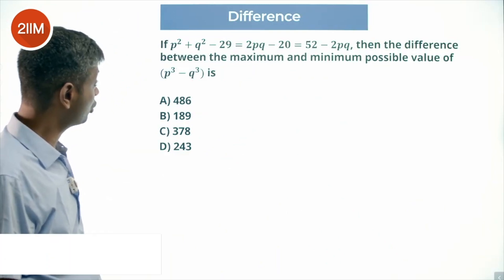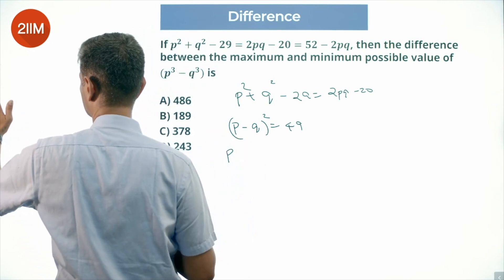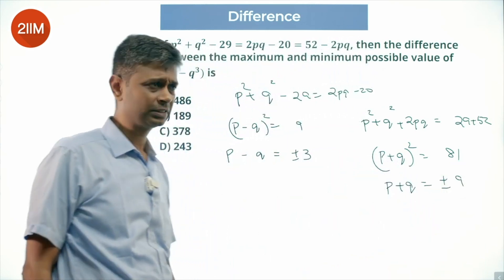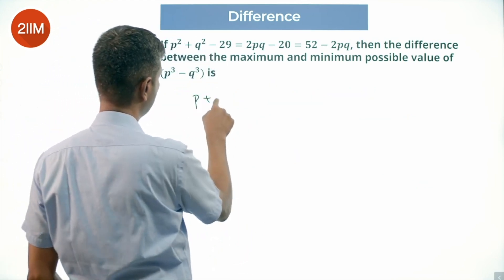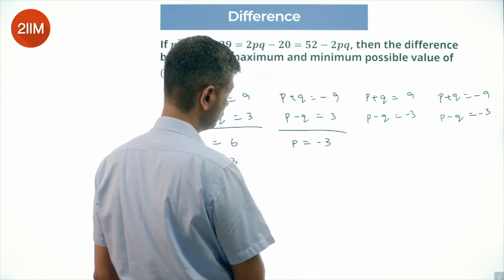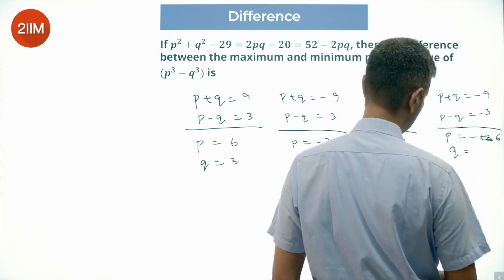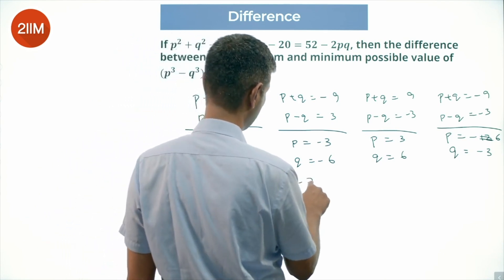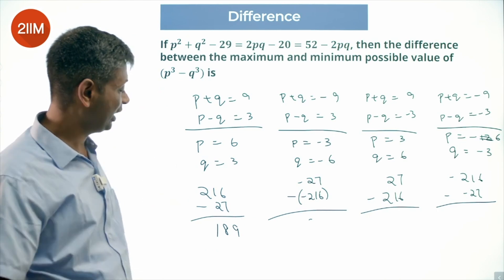CAT 2023 Slot 2 | Difference | 2IIM CAT Prep | CAT 2024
If 𝒑^𝟐+𝒒^𝟐−𝟐𝟗=𝟐𝒑𝒒−𝟐𝟎=𝟓𝟐−𝟐𝒑𝒒, then the difference between the maximum and minimum possible value of (𝒑^𝟑−𝒒^𝟑) is
A) 486
B) 189
C) 378
D) 243